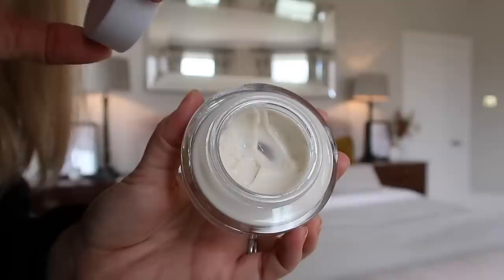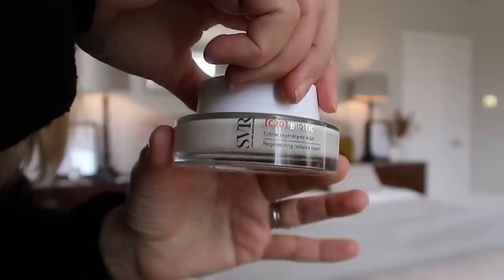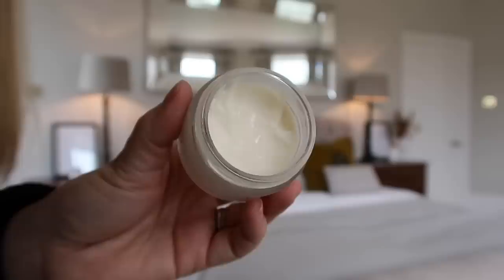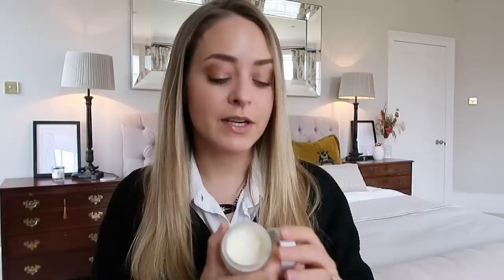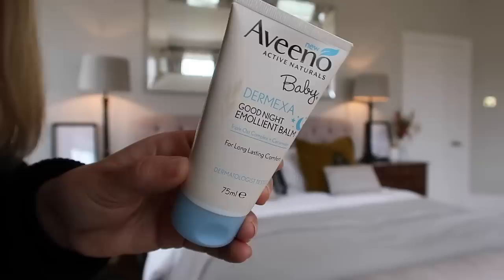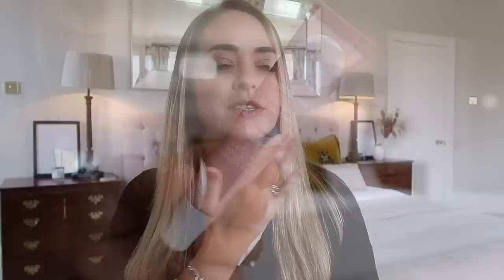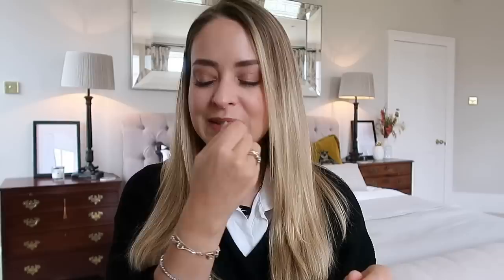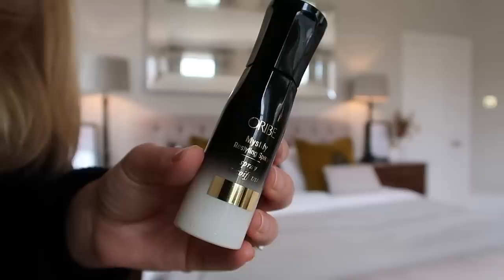JANUARY FAVOURITES - 2021 | Fleur De Force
(The other fragrance I’m talking about is Ambrette de Noir - gorgeous!

TV Shows:
A Discovery of Witches - Sky TV
FATE: the Winx Saga - Netflix

This video features GIFTED PRESS PRODUCTS where stated. I have worked with SkyTV this month on a paid-basis, as stated in the video,  but this video is not part of the contracted/agreed content.